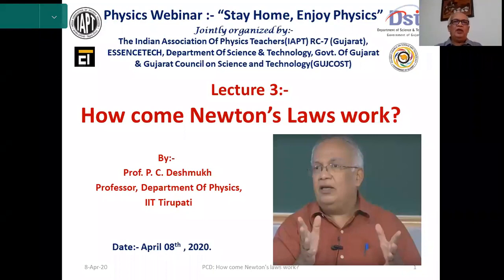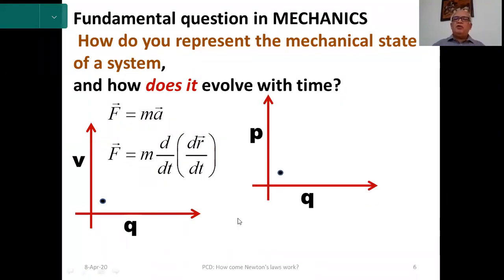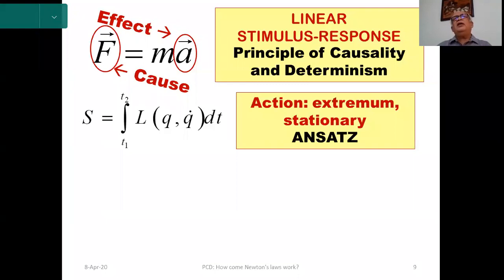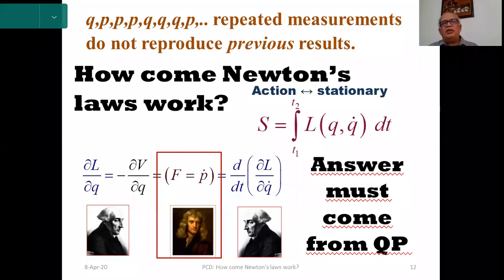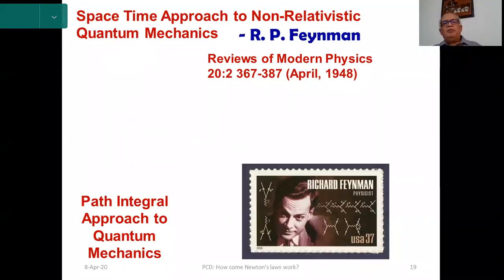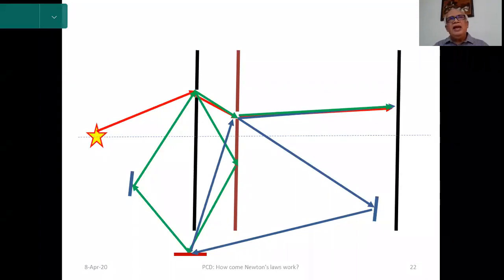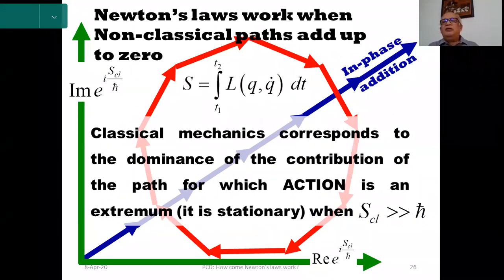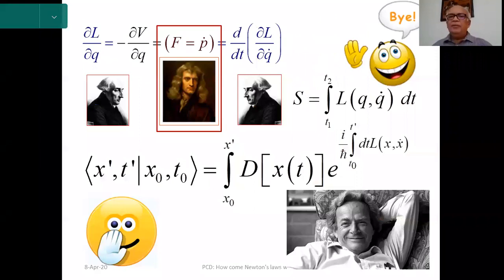Physics Webinar: Lec 3:How come Newton's laws works? By Prof PC Deshmukh, IIT Tirupati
"Stay Home, Enjoy Physics" is a webinar series of lectures from different experts in the areas of physics which is jointly organized by Indian Association of Physics Teachers (IAPT RC-7), Department of Science and Technology(DST), Govt. of Gujarat, Essencetech and Gujarat Council on Science and Technology (GUJCOST)